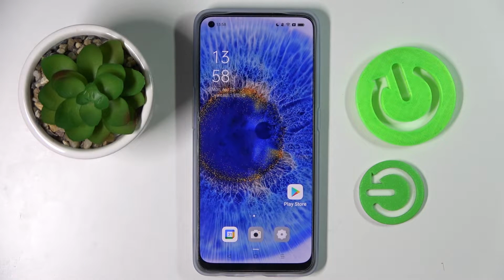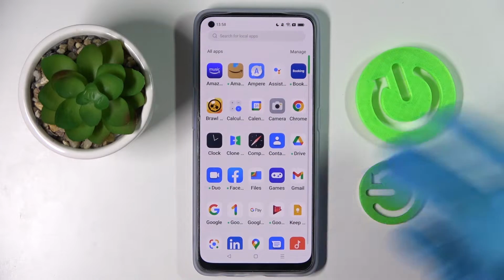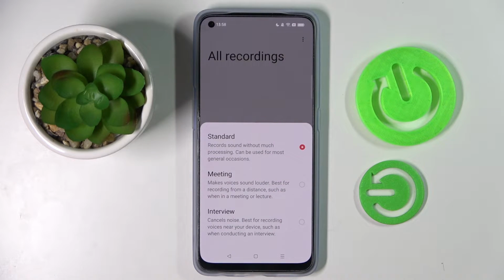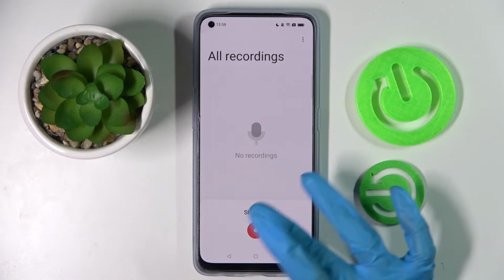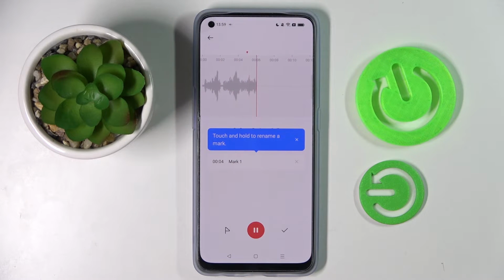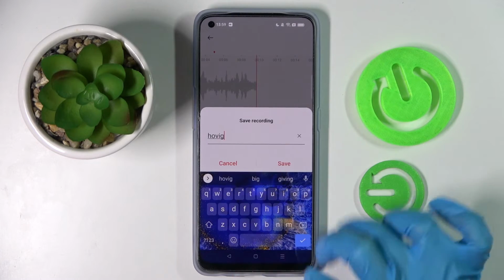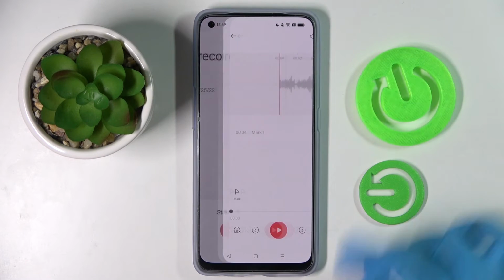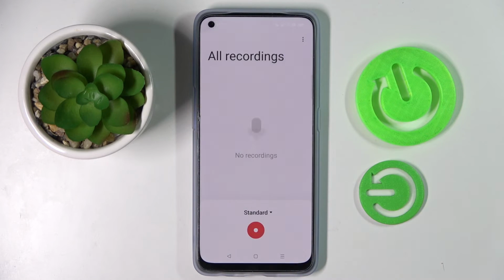How to Record Sounds on Oppo Reno 7 – Sound Recorder App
Check more info about Oppo Reno 7:
Hi there! Would you like to know how to record sounds on your Oppo Reno 7? Our Specialist in this video will demonstrate how to do it. It is very simple to use - just open the voice recorder app on your Oppo Reno 7 and follow the steps that are shown in the video tutorial. It takes just a few seconds for you to record your own audio. So, let’s get started!

How to Use Sound Recorder App on Oppo Reno 7?
How to Record Sounds on Oppo Reno 7 Device?
How to Record Sounds with Sound Recorder App on Oppo Reno 7?